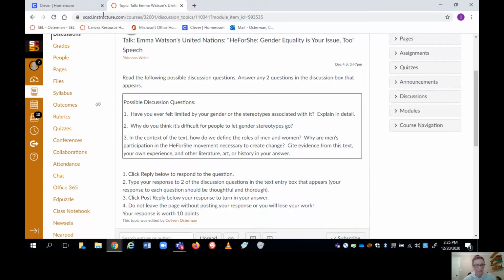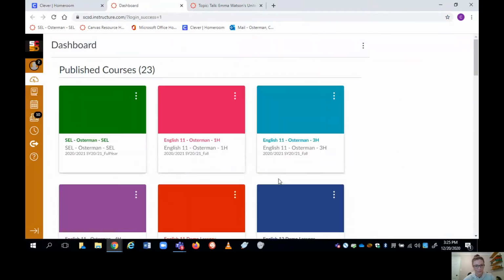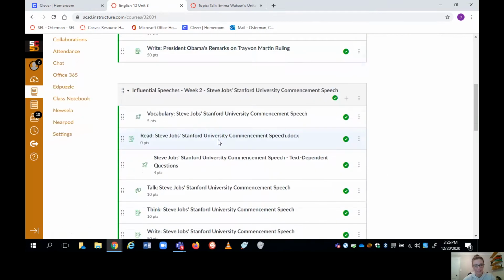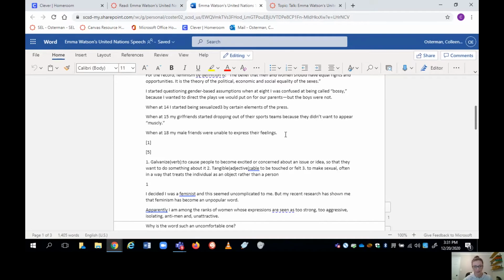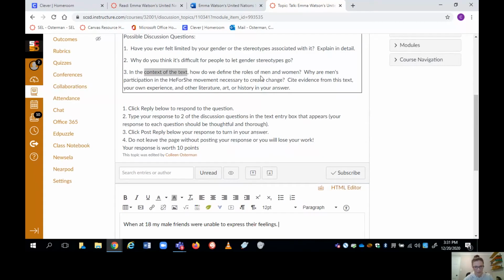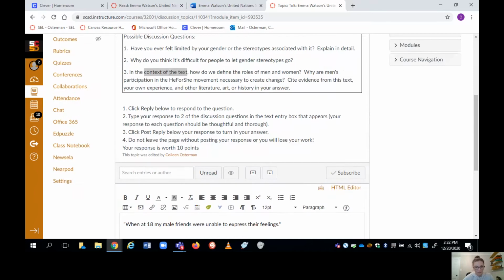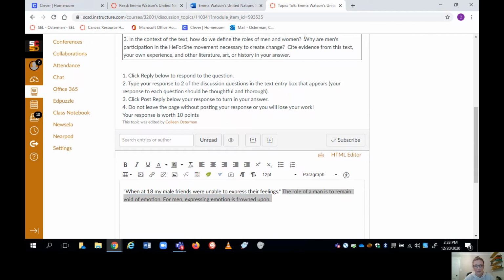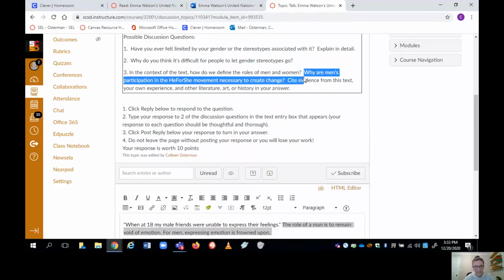TALK Emma Watson